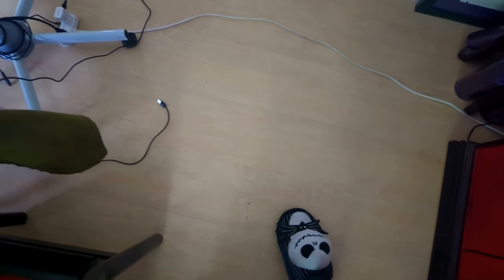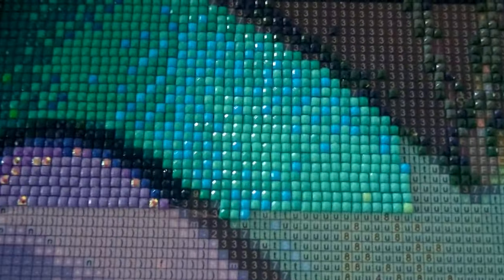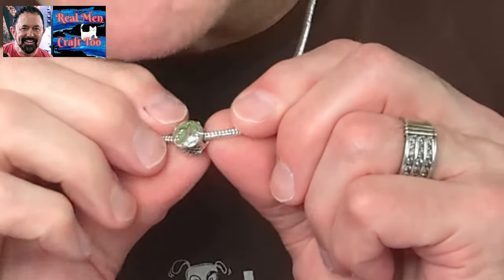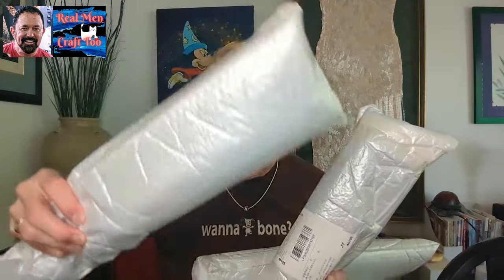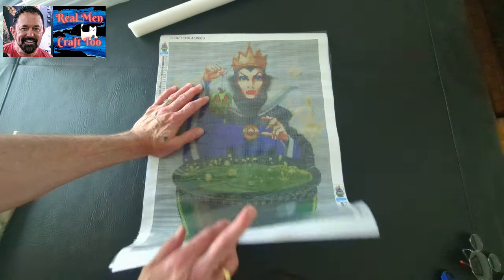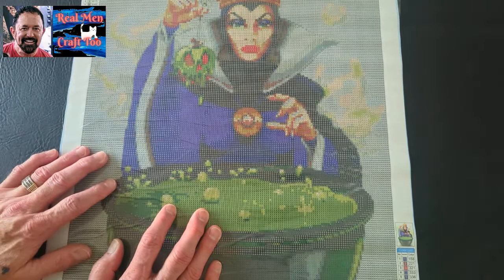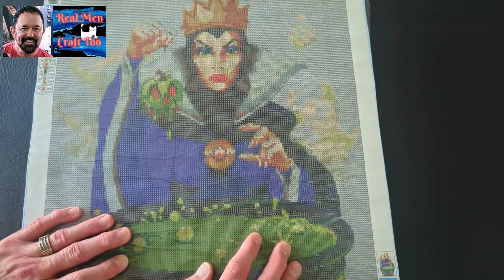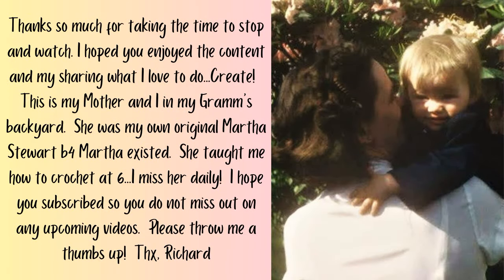Unboxing 1st of 5 DP's from Ali Express ~ WIP update ~ Gown of the Day ~ Subscribers' M is For March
In this video I am sharing with you the unboxing of the first of 5, yes! FIVE diamond painting canvases that I got on Saturday!  Plus 4 more completions from Subscribers entries for the 'M is For March' DPWF.

Canvas featured in this video are available from Ali Express.  If you just type in this shop name you can search as I do not have an active item number; sorry.

Evil Queen 'Pick Your Poison' (what I am calling it...)
$14.65
DIY Homever Factory Store

Real-Men-OFF